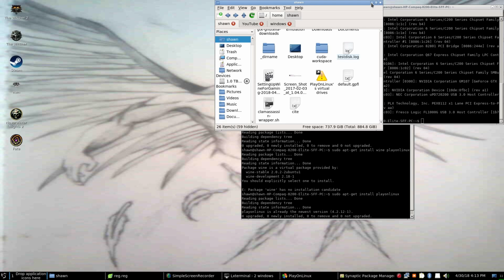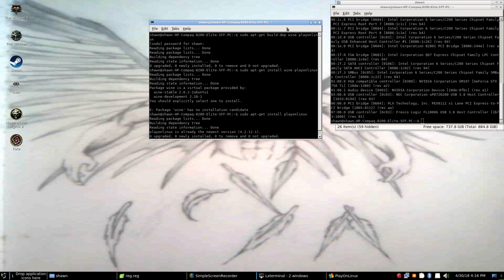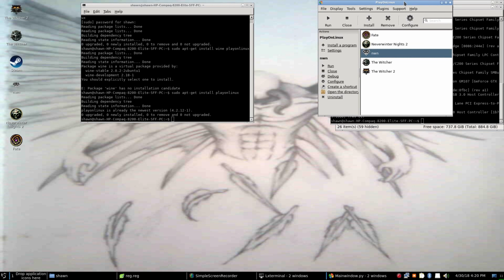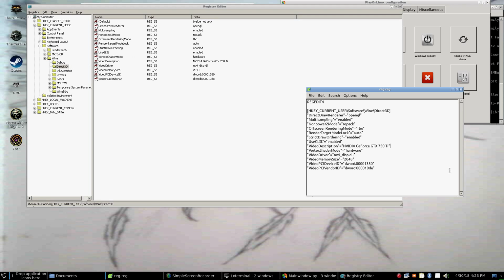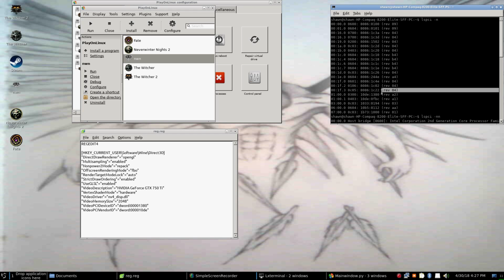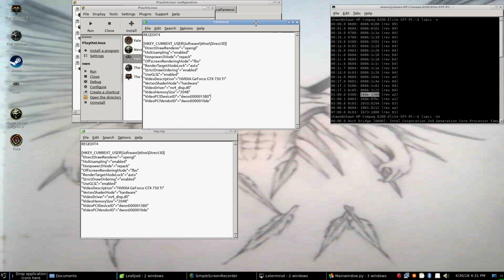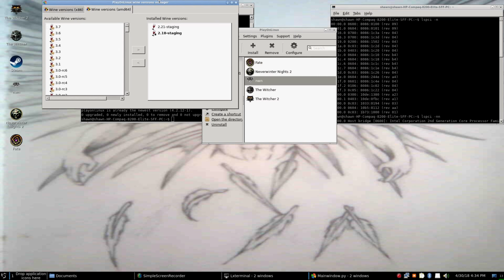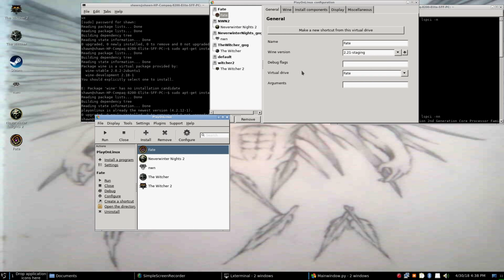Setting Up Wine For Windows Gaming, Gaming on Linux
This tutorial covers my set up for gaming on Linux using a program called W.I.N.E. You can run games made for windows and I show you my tweaks and settings.